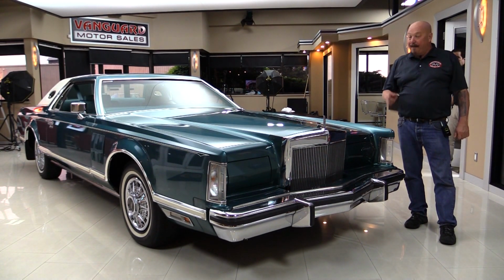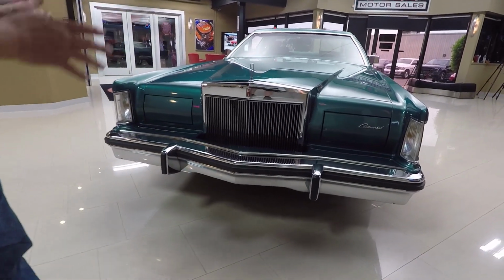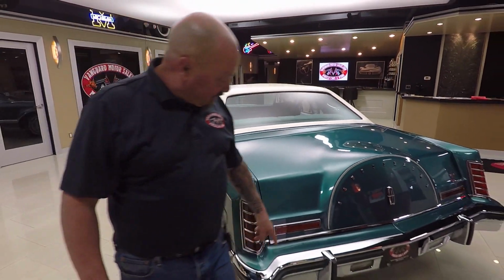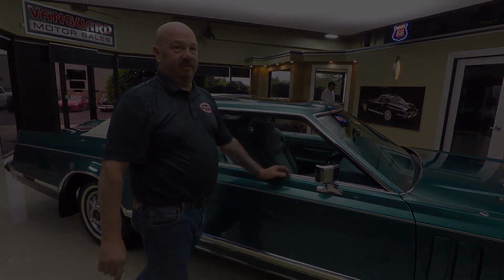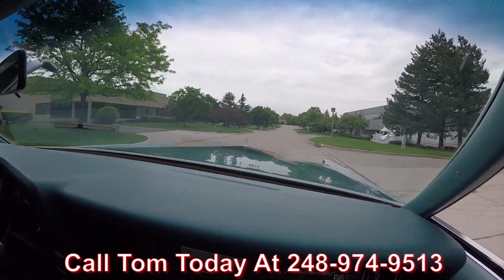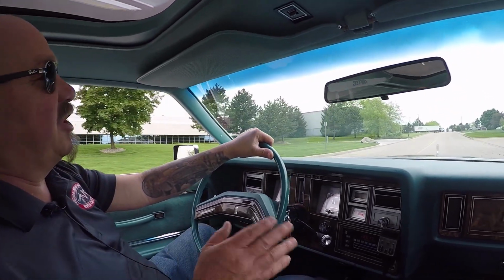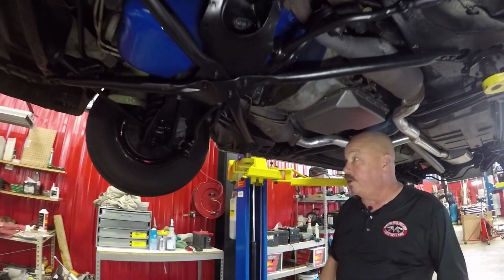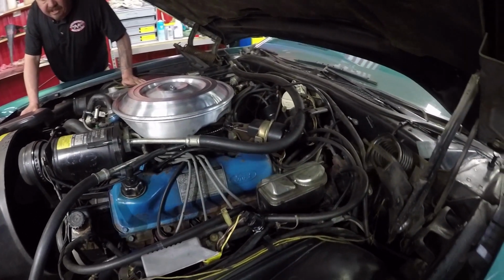1979 Lincoln Mark V For Sale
1979 Lincoln Continental Mark V

VIN: 9Y89S671988

Check out this time capsule 1979 Lincoln Continental Mark V. Stored since 1995, it spent it's life in a heated facility, well taken care of and out of the elements. The odometer is showing only 37,921 original miles. It is equipped with its Numbers Matching 400ci V8 partnered with its C6 automatic transmission. The Interior is original and in great shape, and shows extremely well. A few options include: power moon-roof, power windows, power steering, power brakes and air conditioning! The Lincoln runs beautifully, shifts smooth and glides down the road without issue. Everything still looks fresh on this car. It even has an 8 - track stereo and a factory CB Radio!

to see over 100 HD photos and our in-depth video for this 1979 Lincoln Mark V and over 200 other classics!

Mechanics:
Lincoln 400ci V8
C6 Automatic Transmission
2.75 Rear End Gear
Front Independent Suspension
Solid Rear Axle
Power Brakes:
Front - Disc
Rear - Disc
Wheels and Tires:
Front Wheels: 15”
Rear Wheels: 15”
Front Tires: 225/75R15
Rear Tires: 225/75R15

Underneath:
- NEW Gas Tank
- Undercoated
- NEW Exhaust
- NEW Shocks
- Rocker Moldings are Solid

Body:
- Original Chrome
- Original Paint
- Grille Fits Perfectly
- Hood Lines Up Well
- Paint Is In Great Shape
- Doors Operate Nicely
- Rear Bumper Chrome looks Great
- Key Covers look Great
- Trunk Opens Smoothly
- Spare Tire
- Trunk Floor is Solid
- Trunk Paint in Good Shape
- Bottom of Deck Lid looks Great
- Rubber Seals In Great Shape

Interior:
- Upholstery In Great Condition
- Moon Roof
- CB Radio
- Dash Pad Looks Great
- All Components Work As They Should